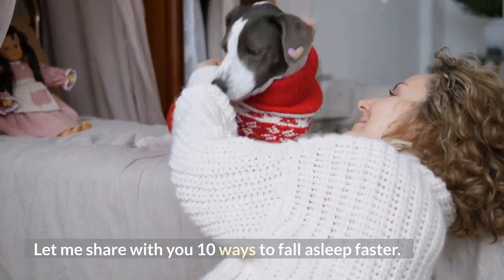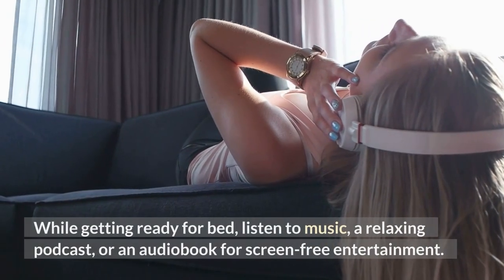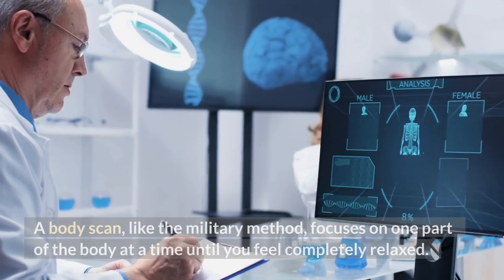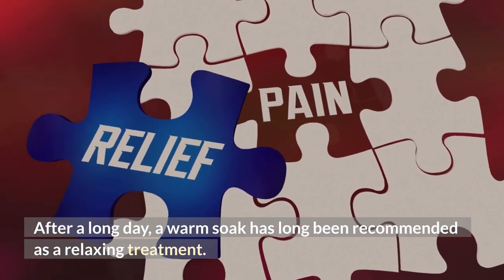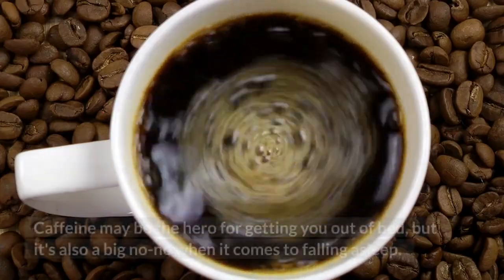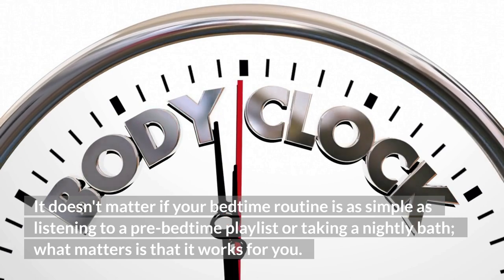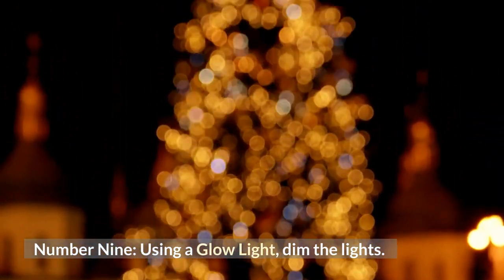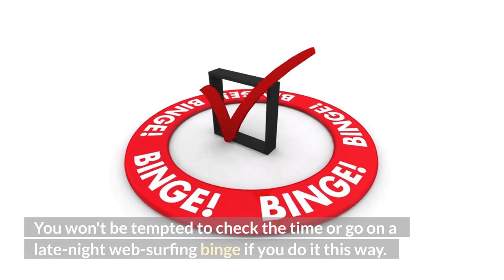How to Fall Asleep Fast? - 10 Simple Tips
You can fall asleep fast with these natural and effective methods. You might have tried everything to help you get a good night's sleep, but nothing has worked yet. Here are 10 simple tips that will help you fall asleep faster and stay asleep longer.